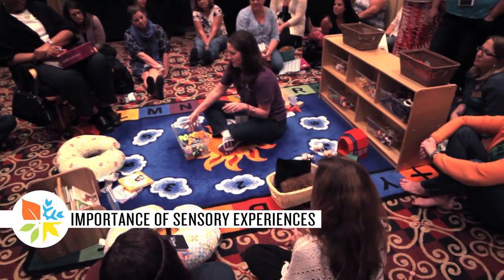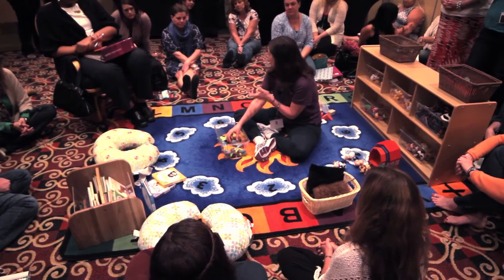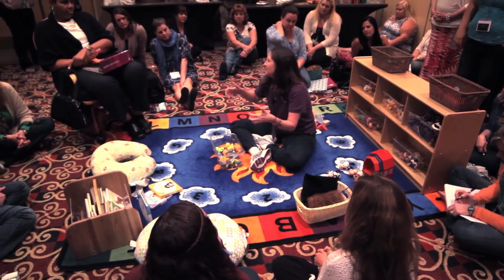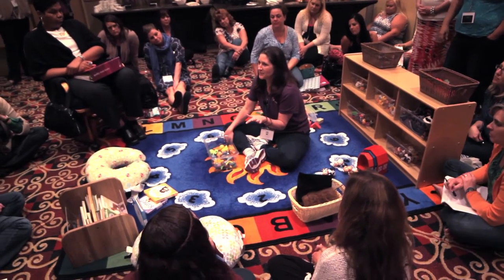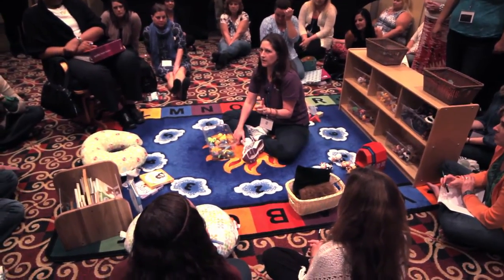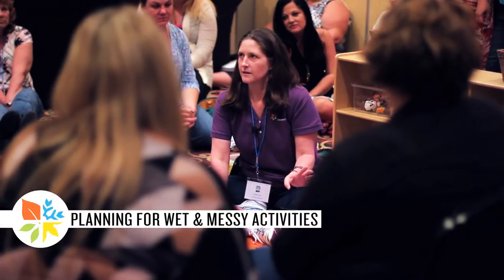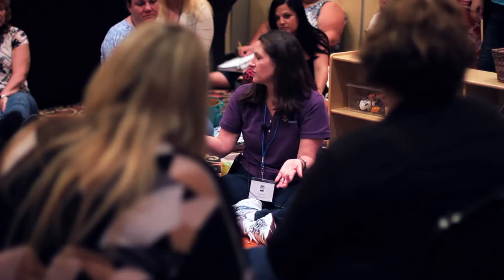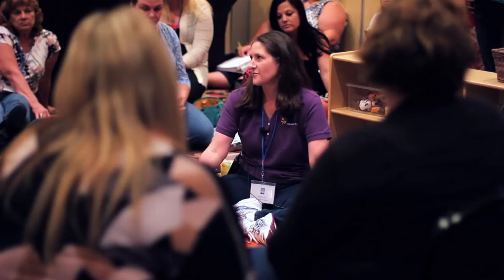Getting Wet & Messy